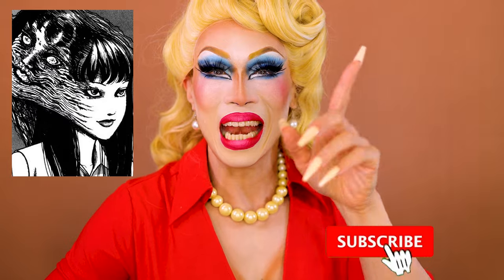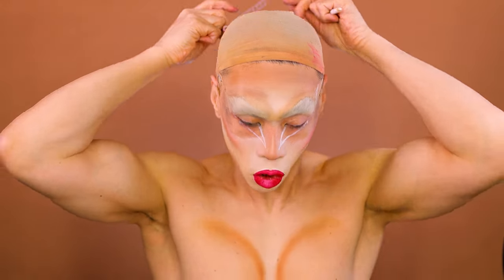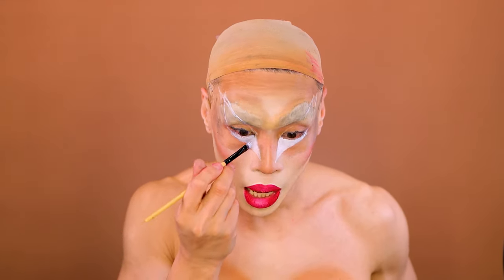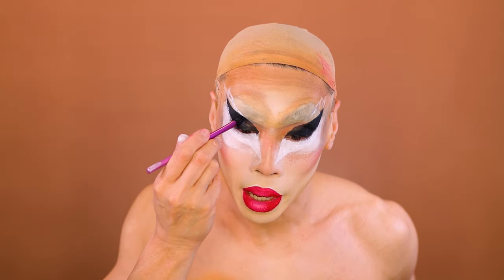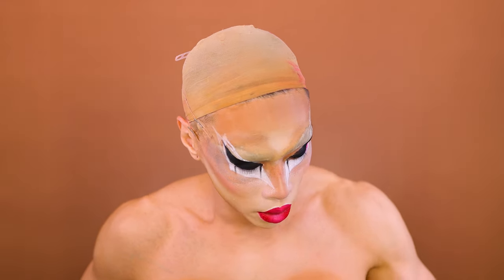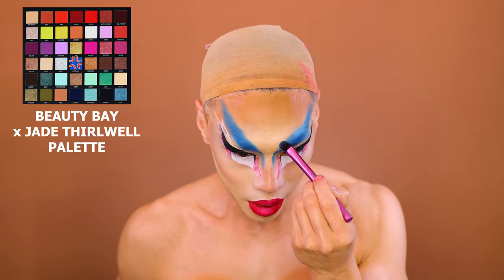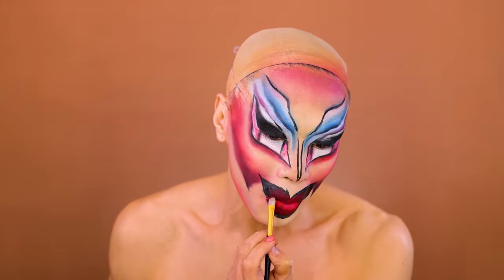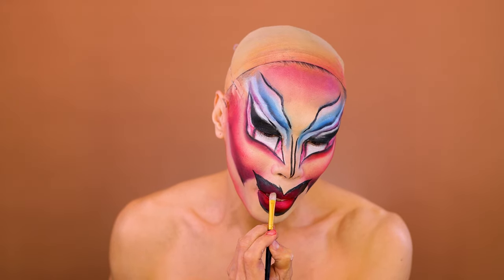HOSO TERRA TOMA MAKEUP | Stem Cells and Tumors of the Skin | Dermatology in Drag!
Snatchoween lives on!!

I am OBSESSED with Hoso Terra Toma from Dragula Season 4 and just had to do her makeup! She is a Drag Yokai from South Korea and her makeup artistry is truly amazing and versatile. Here is my interpretation of her makeup with a Junji Ito Tomie twist!

What does her name mean? I talk about teratomas and their role in stem cell research, and discuss some common (and uncommon!) tumors of the skin for this spoooooky installment of Dermatology in Drag!! (Medical Images herein!!***)

Stuff on my face
Base

My Pet Charity: The AfA Fund for the Arts!!

Intro VW art by @leoshki on IG!